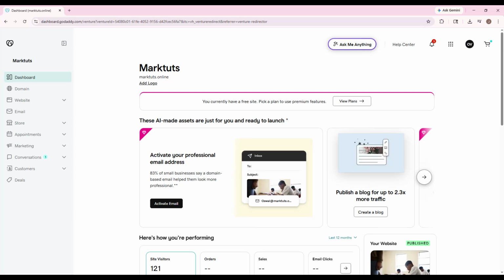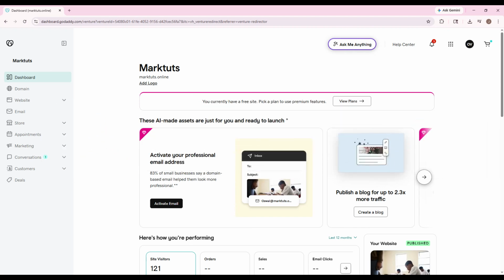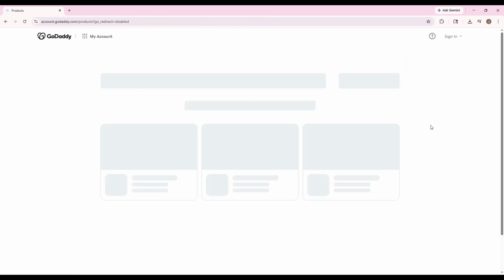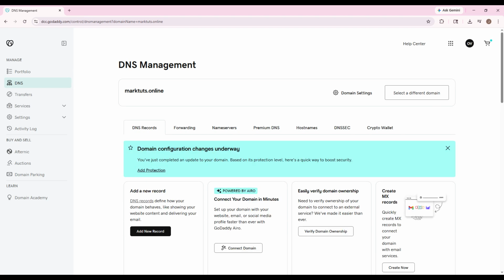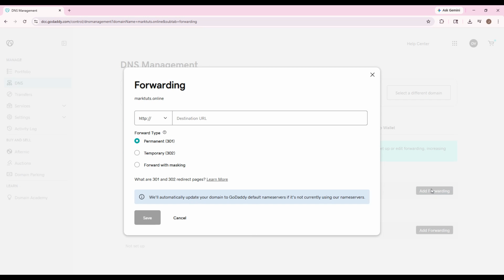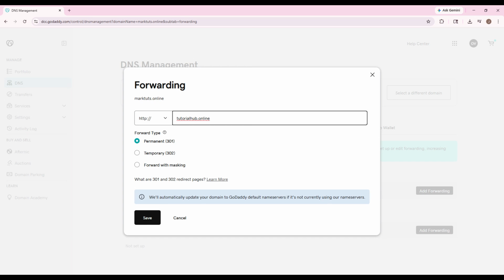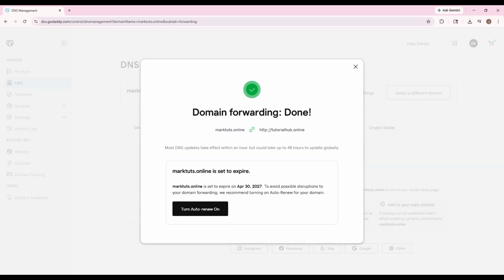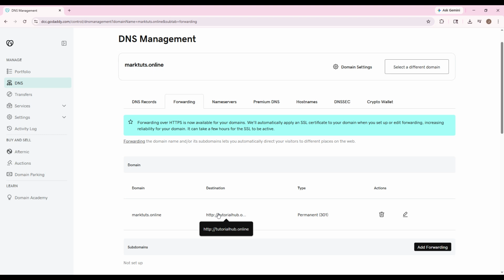How To Forward A GoDaddy Domain To Another Website (Easy Guide)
Learn how to forward a GoDaddy domain to another website in just a few simple steps. This tutorial shows you how to find your domain settings, add forwarding, choose the right redirect type, and verify that everything works correctly.

🕚Timestamps:
0:00 Intro
0:27 Sign In To GoDaddy
0:45 Open My Products
1:00 Find Your Domain And Open DNS
1:19 Go To The Forwarding Tab
1:34 Add Forwarding And Enter The Destination URL
1:57 Choose Permanent 301 Or Temporary 302
2:19 Save The Changes
2:31 Wait For DNS Updates And Test The Redirect

✍️What You'll Learn In This Video:
• How To Forward A GoDaddy Domain To Another Website
• How To Open DNS Settings In GoDaddy
• How To Add A Domain Forwarding Rule
• How To Choose Between 301 And 302 Redirects
• How To Save And Test Domain Forwarding
• How To Verify DNS Changes After Setup

💡Pro Tips:
• Use 301 forwarding for permanent website moves.
• Double-check the destination URL before saving.
• Give DNS changes a few minutes to propagate.
• Test the domain in a private browser window.
• Make sure you’re editing the correct domain if you own multiple domains.